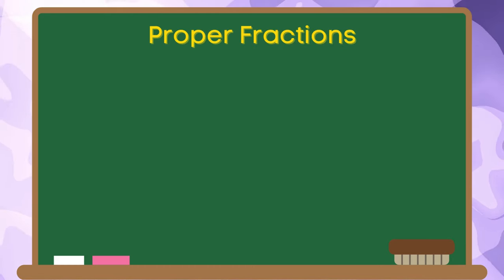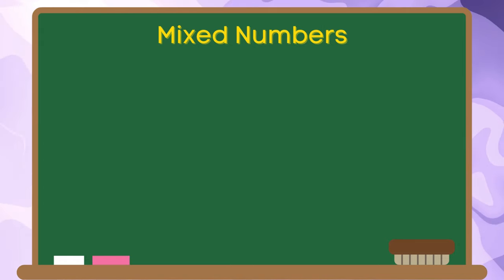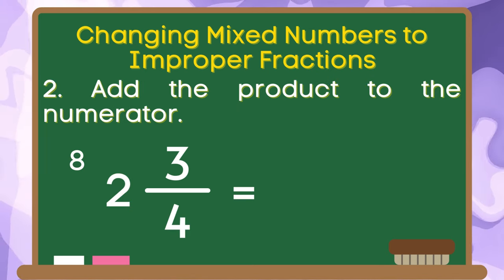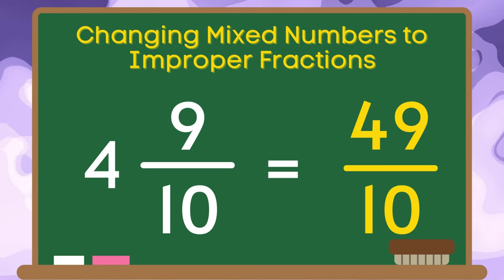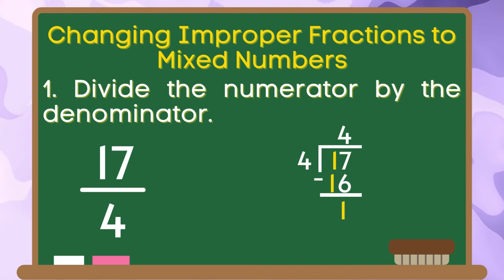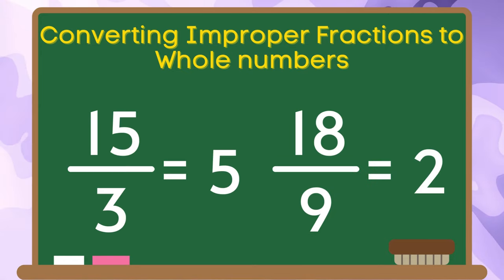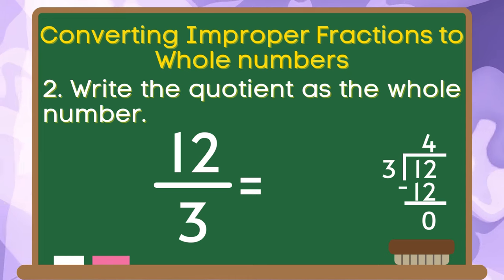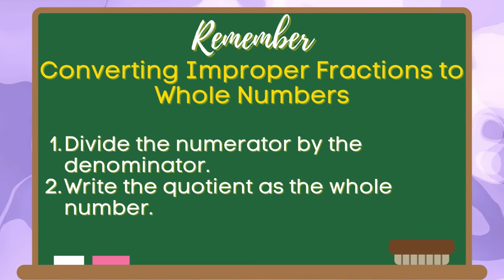Mathematics | Proper Fractions, Improper Fractions, and Mixed Numbers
How to change improper fractions to mixed numbers and vice versa?
Step by step Elementary Mathematics Tutorials | Basic Mathematics
8th World Wonder by RKVC
Presentations and graphics - Canva